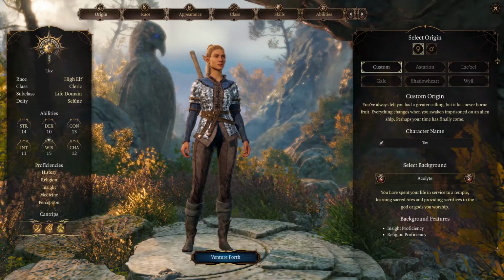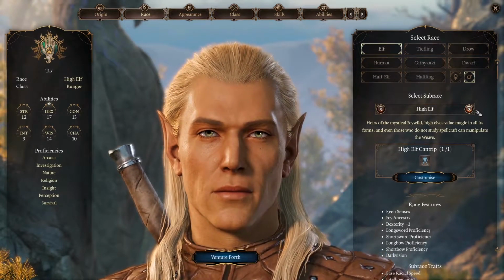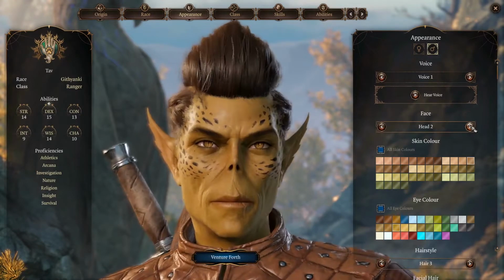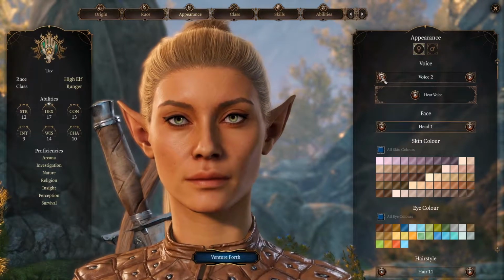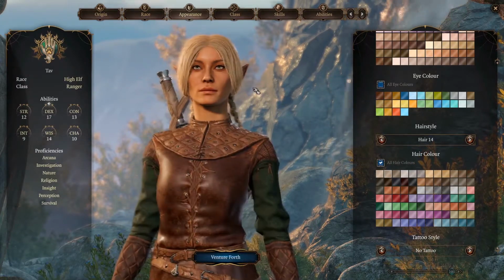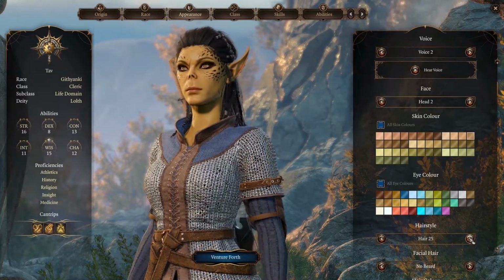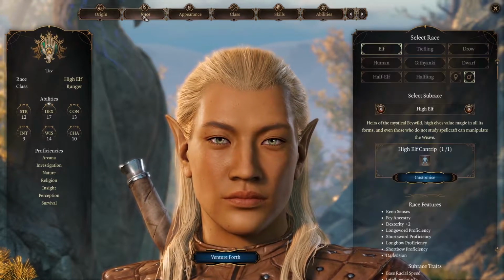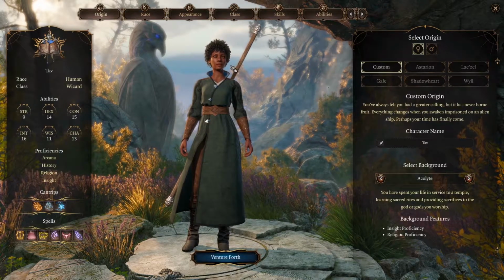Baldur's Gate III Character Creator Deep Dive [GIVEAWAY ENDED]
We take an in depth look at the Baldur's Gate 3 Character Creator

0:00 - Intro
0:32 - Race
5:28 - Face/Heads
12:08 - 12:08
14:20 - Hair/Horns
21:16 - Tattoos
22:42 - Makeup
24:00 - Facial Hair
26:00 - Abilities and Classes
27:52 - Final Thoughts
28:23 - Giveaway

Giveaway is for a US Region Steam Key For Baldurs Gate III in Early Access
To enter to win user must:

-Leave a like on the video
-Comment why you want to win Baldur's Gate 3
-Include the hashtag bg3entry.

Example:
I want to play Baldur's Gate 3 because game are fun."

Also, if you can please leave an instagram or twitter handle with which I can contact you with the code that would be great.